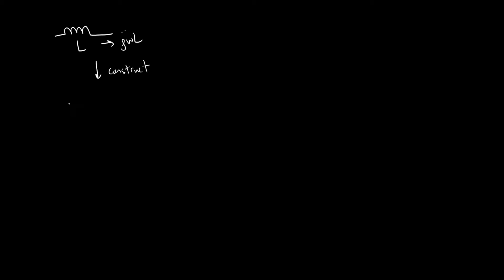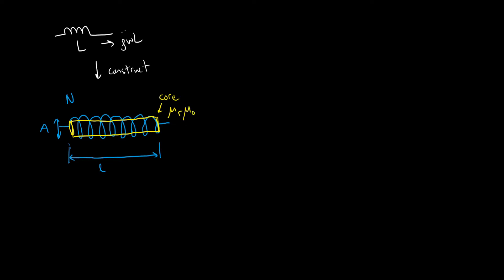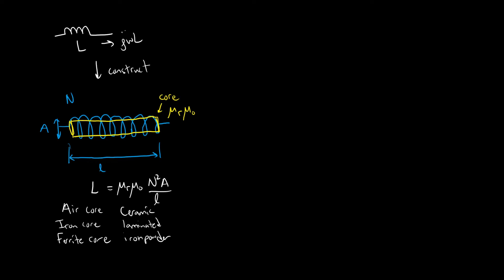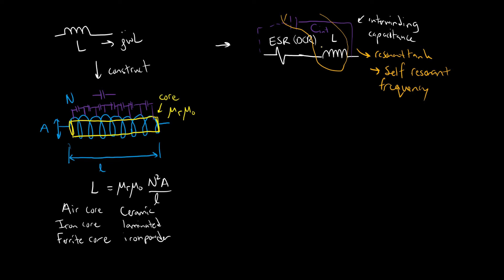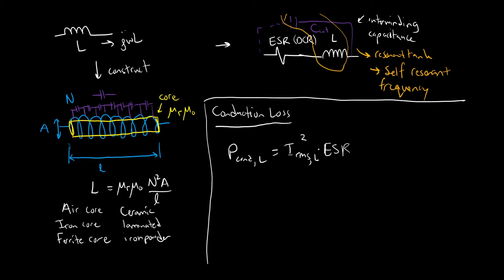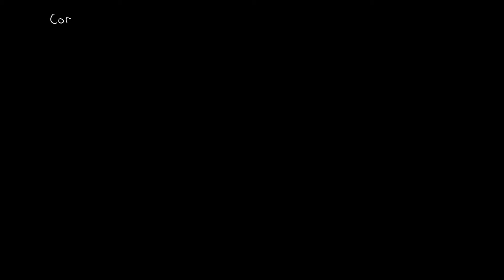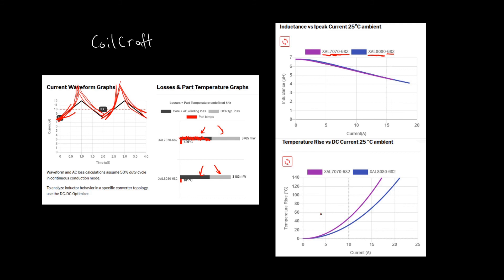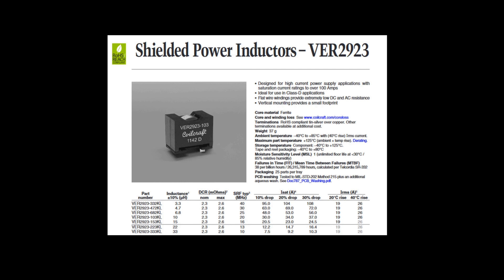Lecture 6.1: Inductor Loss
Here we briefly look at inductors to understand their losses and how they contribute to the total loss in a converter. By looking at the construction and material choice we come up with a two contributors to loss: conduction loss through wire resistance and core loss due to eddy currents and hysteresis loss. Core loss is particularly difficult to calculate by hand so we typically use manufacturer provided tools or equations.

0:00 Introduction
0:15 Inductor construction/non-idealities

7:18 Conduction Loss

8:20 Core Loss: Eddy Currents

12:00 Core Loss: Hysteresis Loss

16:40 Steinmetz's Equation

19:22 Inductor Conduction Loss

21:55 CoilCraft Loss Calculator
26:12 CoilCraft Datasheet
29:25 Outro

Reference Textbook:

Fundamentals of Power Electronics - Erickson and MaksimovicOther